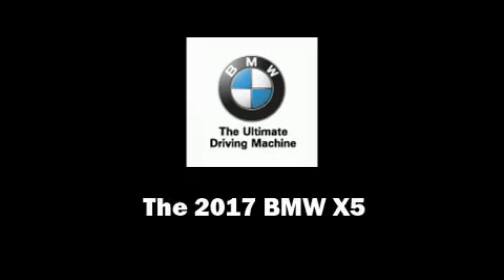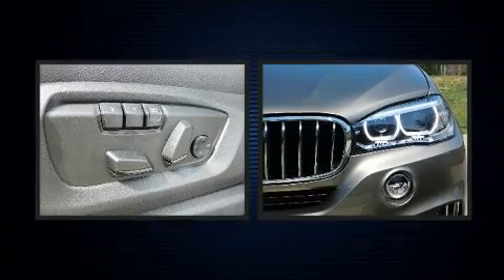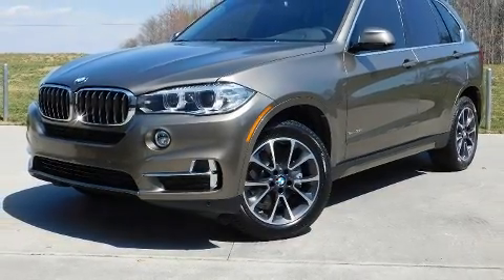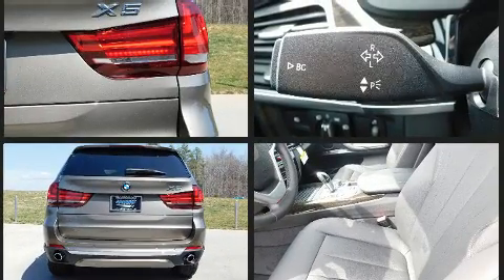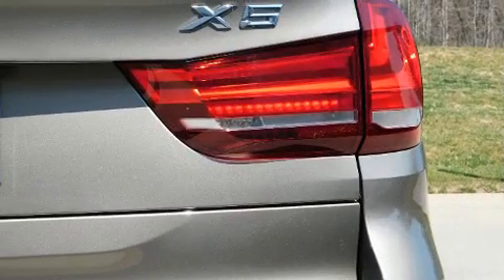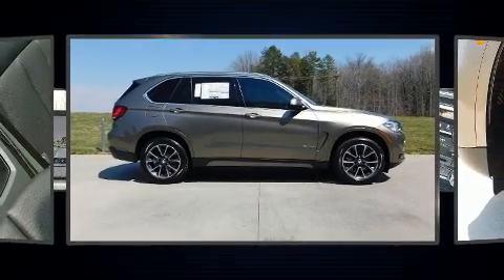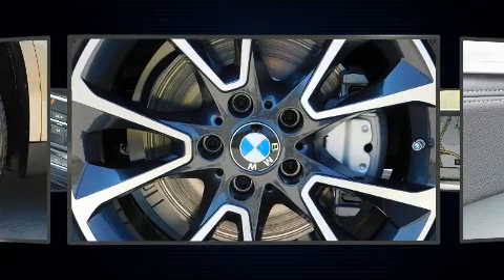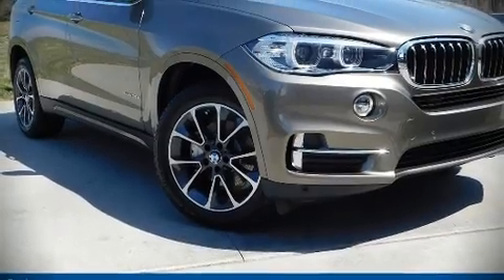2017 BMW X5 sDrive35i in Charlotte, NC 28269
10720 Northlake Auto Plaza Blvd

Sensibility and practicality define the 2017 BMW X5 It features an automatic transmission, rear-wheel drive, and a 3 liter 6 cylinder engine. The engine breathes better thanks to a turbocharger, improving both performance and economy. BMW prioritized fit and finish as evidenced by: a built-in garage door transmitter, a power seat, a trip computer, an automatic dimming rear-view mirror, front and rear air conditioning, power moon roof, and seat memory. The unique heads-up display projects vehicle information onto the windshield, including speed, gear selection and engine speed. Drivers benefit by not having to take their eyes off the road. With high intensity discharge headlights illuminating your path, you'll always appreciate maximum visibility. Enjoy your favorite music via the stereo system, which includes a CD player with MP3 capability, steering wheel mounted audio controls, A 20 gigabyte hard drive, and 16 speakers, providing excellent sound throughout the cabin. In the event of a rollover collision, side curtain airbags provide additional protection for outboard seated passengers. Our knowledgeable sales staff is available to answer any questions that you might have. They'll work with you to find the right vehicle at a price you can afford. Stop in and take a test drive!